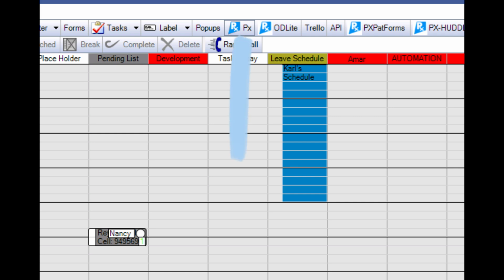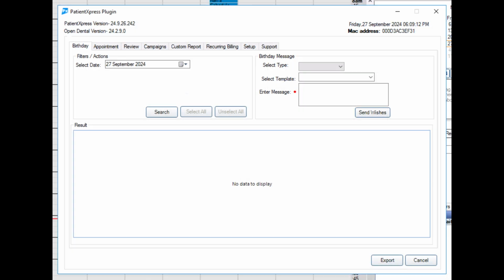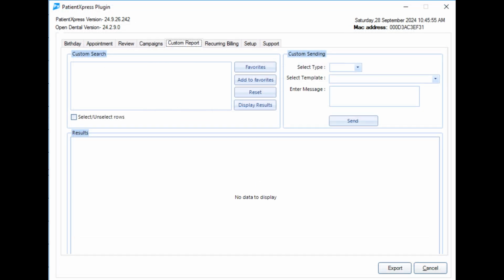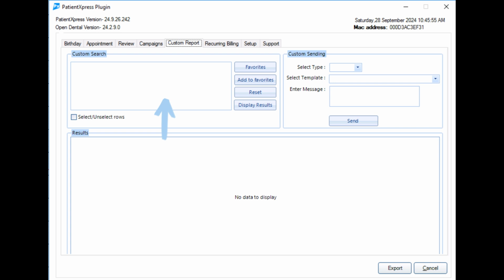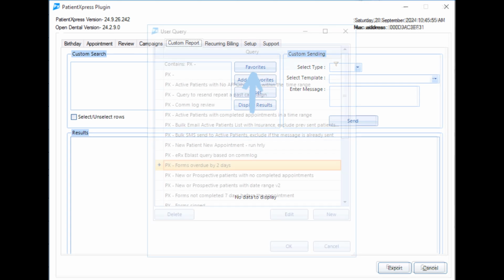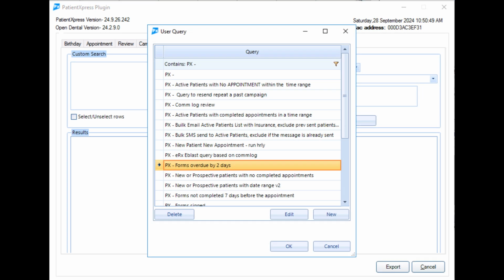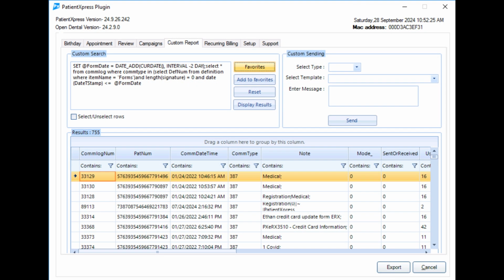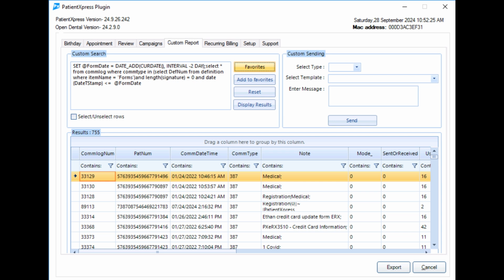How to Utilize PX Custom Report in PatientXpress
In this tutorial, we’ll guide you through the process of utilizing the PX Custom Report feature in PatientXpress. Learn how to create, customize, and analyze reports tailored to your practice's needs, helping you make data-driven decisions and improve operational efficiency. This step-by-step guide will show you how to generate valuable insights for better practice management.